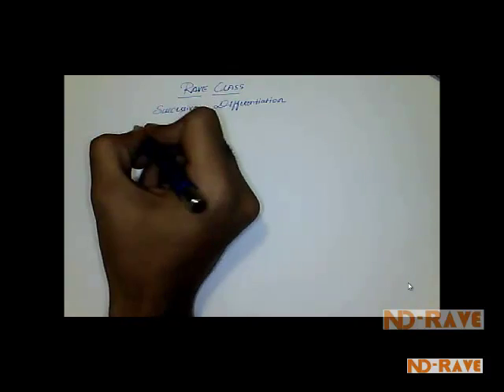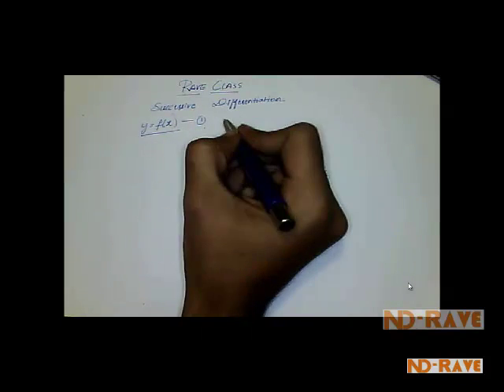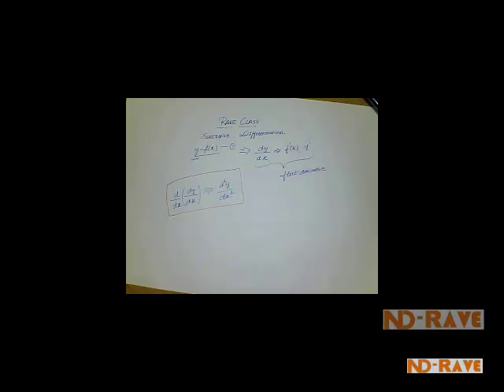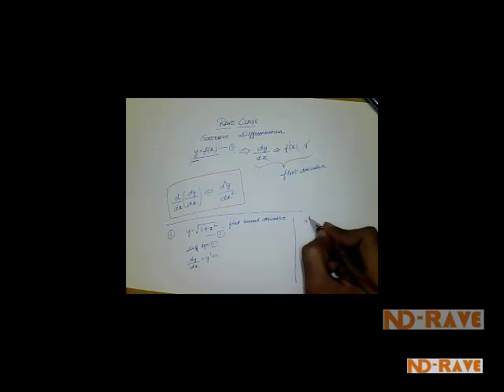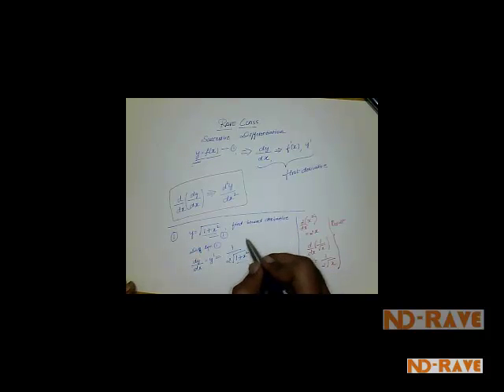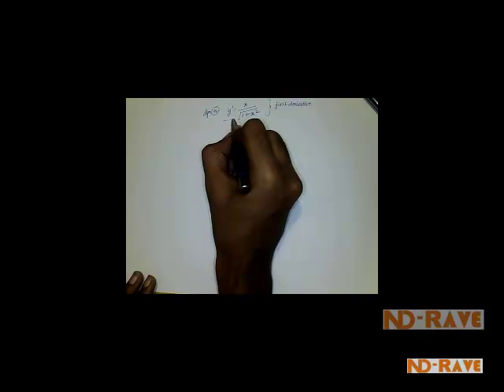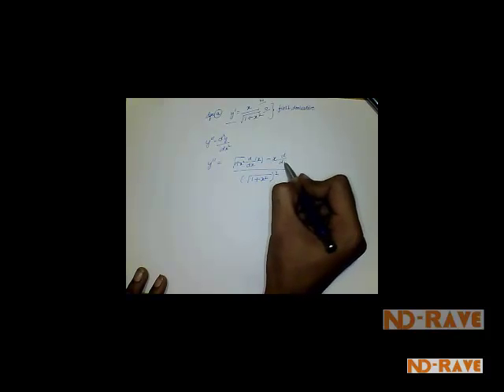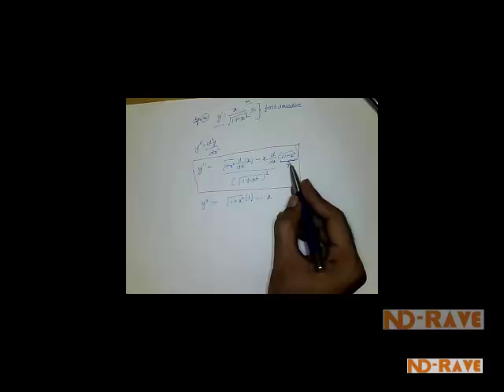episode1.mp4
RAVE CLASS